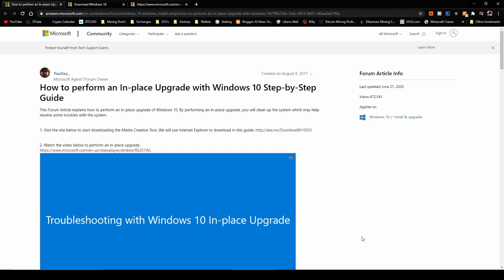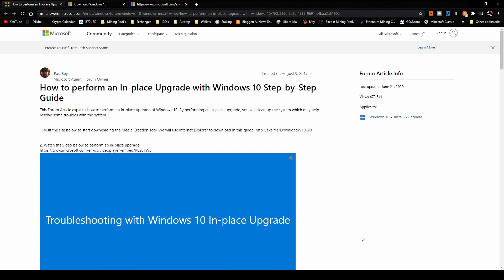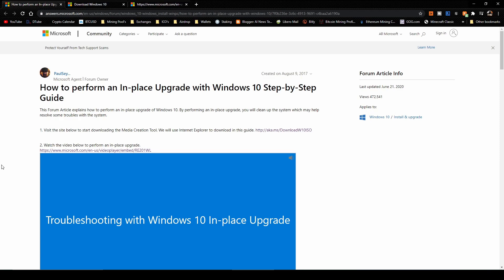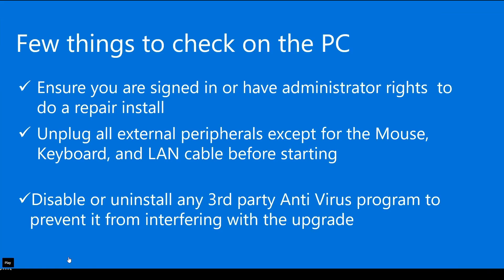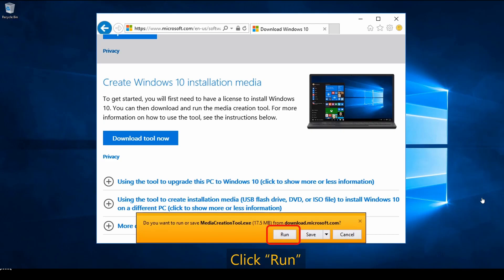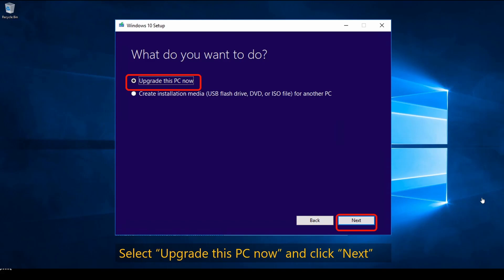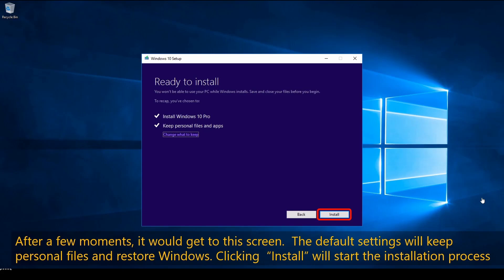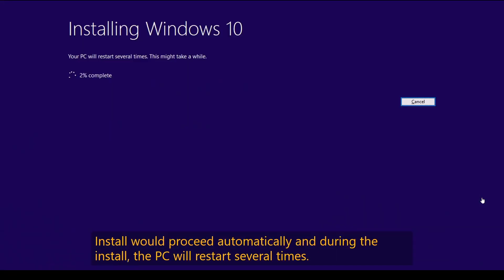Fix all Windows 10 Problems without Formatting your PC, best trick ever "In Place"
Hey guys i have changed subject on videos i make, so if you still are in for Blockchain Technology and Crypto you still can find some of those videos and also you have my links here if you would like to use them, THNX for the Support.